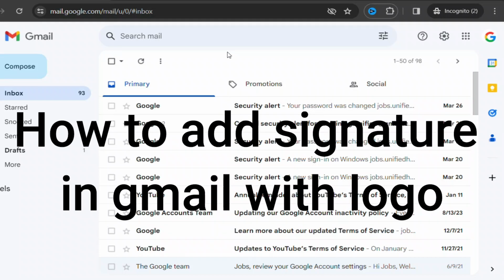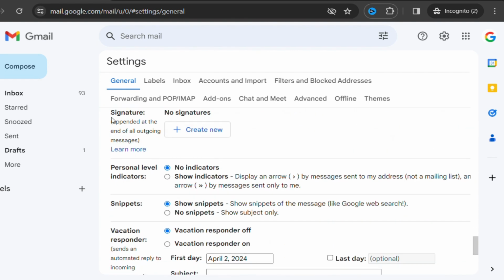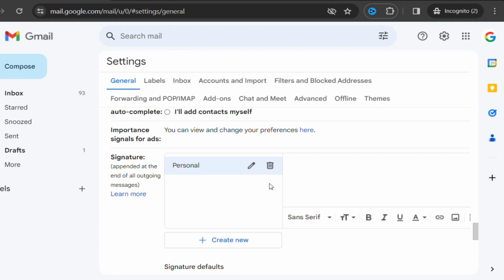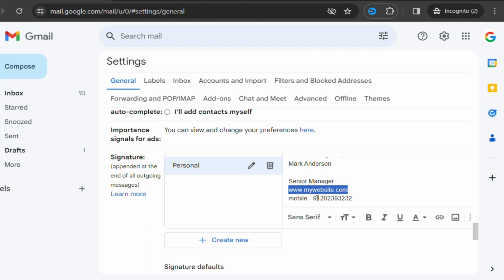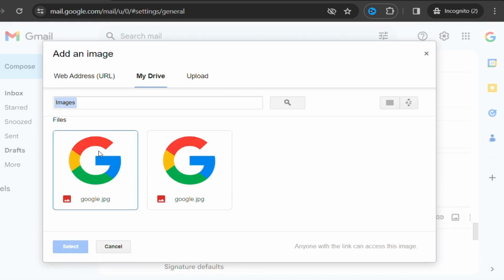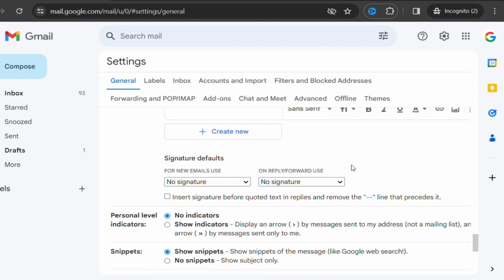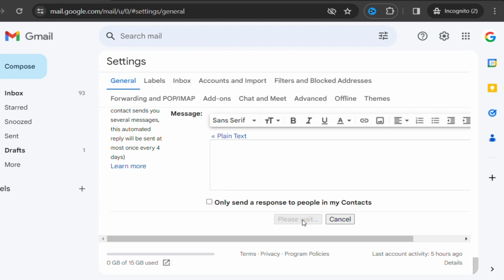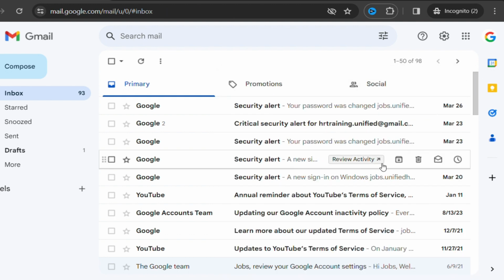How to add signature in Gmail with logo using laptop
In this video, you are going to learn how to add a signature in Gmail with a logo picture using the laptop. Gmail signature with an image.